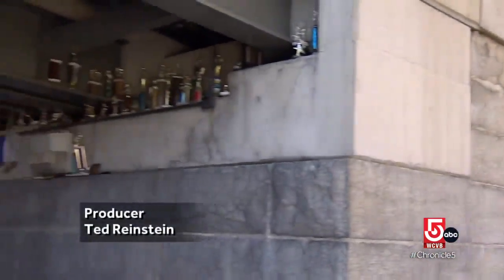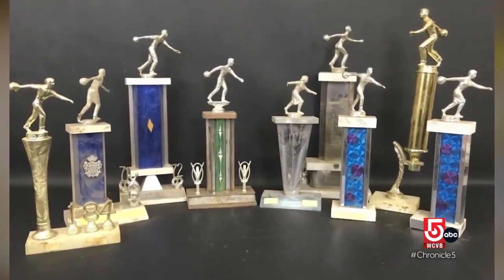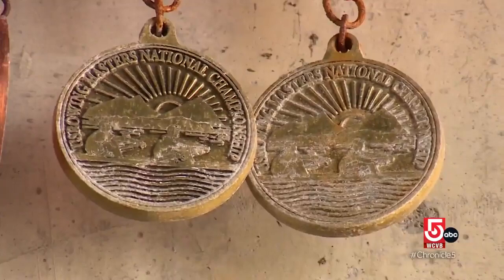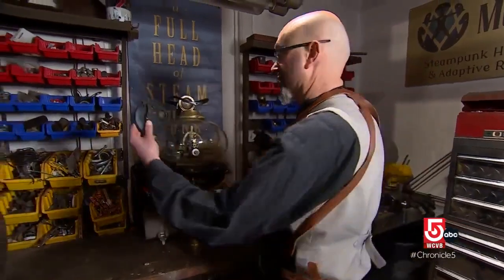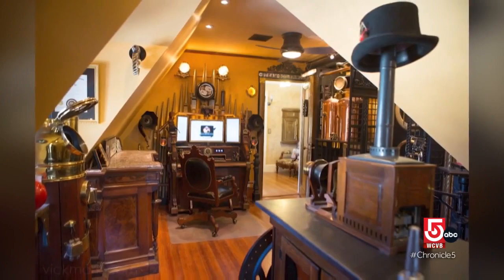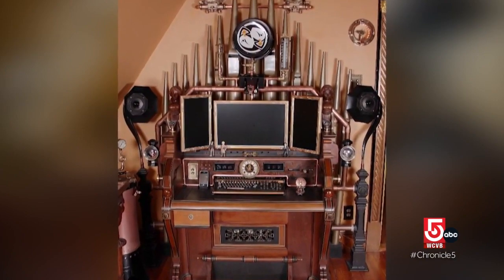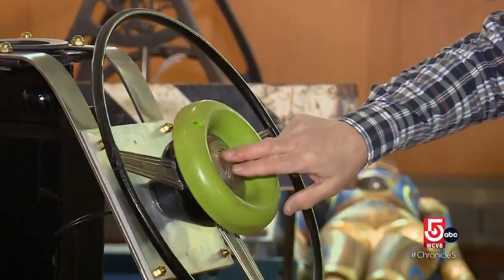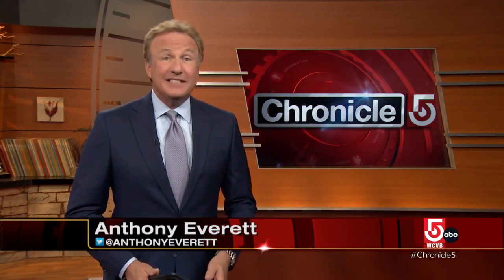Under the Cambridge side of the Longfellow Bridge, a hidden treasure